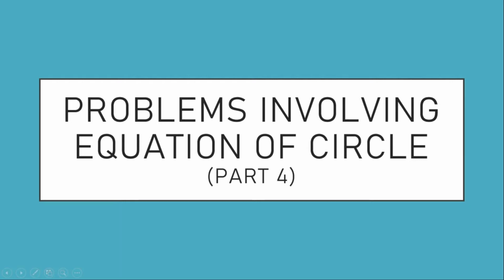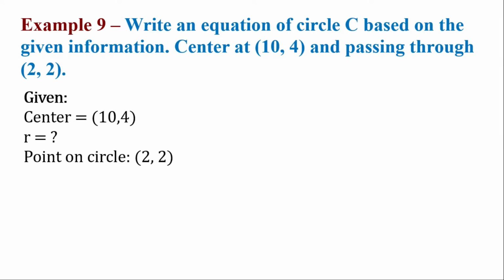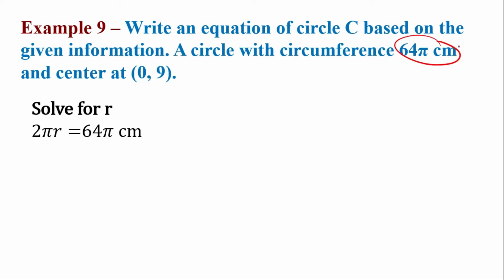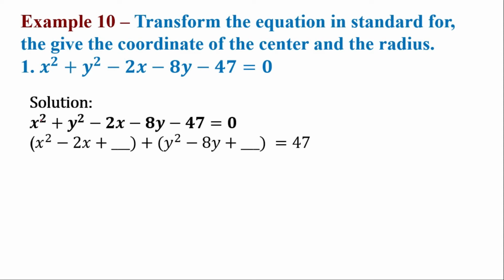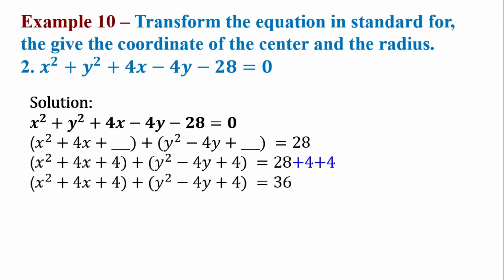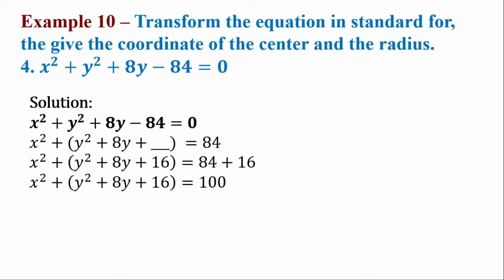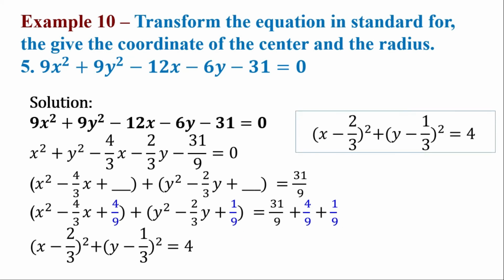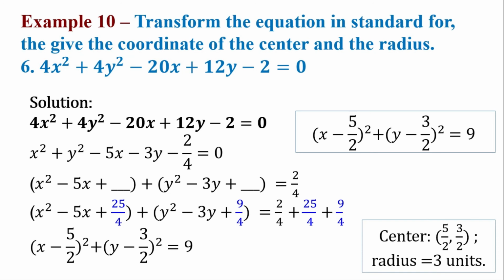Problems Involving Equation of a Circle Part 4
Practice Problems Involving Equation of a Circle Part 4